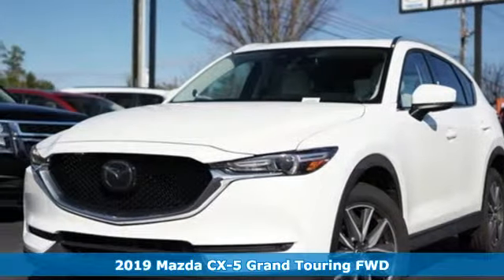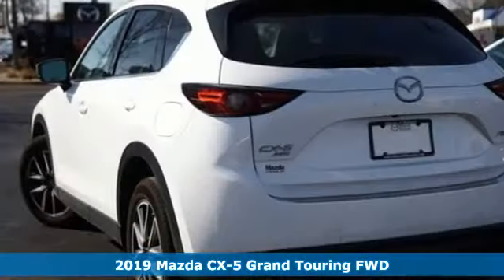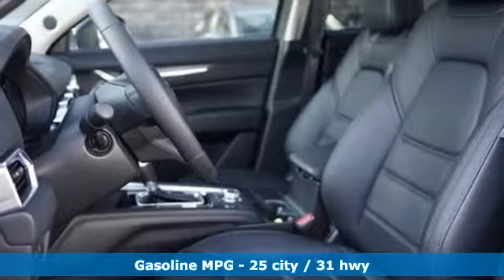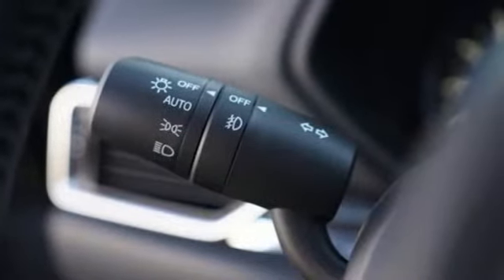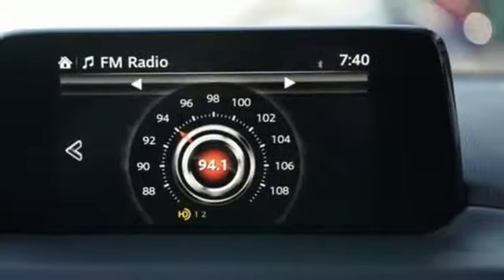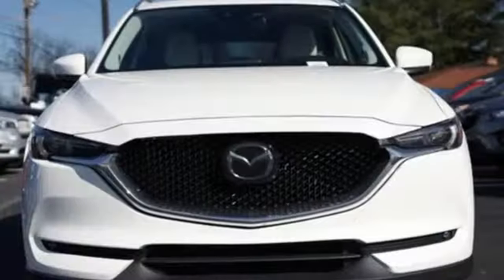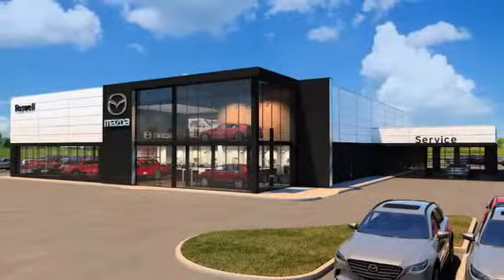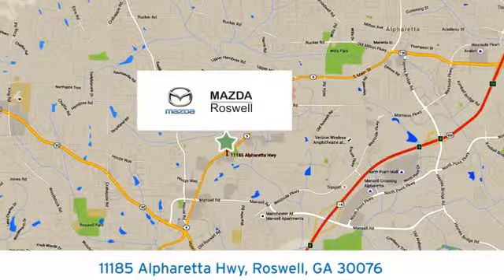New 2019 Mazda CX-5 Roswell GA Atlanta, GA #523750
Year: 2019
Make: Mazda
Model: CX-5
Trim: Grand Touring
Engine: 2.5L 4-Cylinder
Transmission: 6-Speed Automatic
Color: White
Interior: Black
Stock #: 523750
VIN: JM3KFADM6K1523750
Price includes: $1,000 - Customer Cash. Exp. 01/31/2019 Recent Arrival! Snowflake White Pearl 2019 Mazda CX-5 Grand Touring FWD 6-Speed Automatic 2.5L 4-Cylinderbrbr25/31 City/Highway MPG

Address:
11185 Alpharetta Hwy